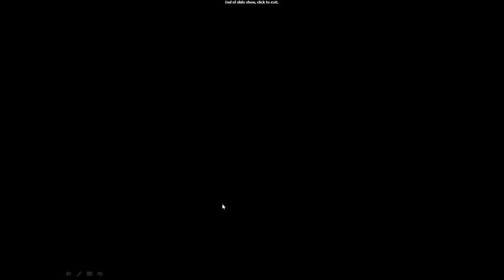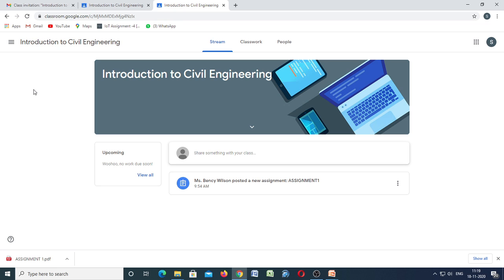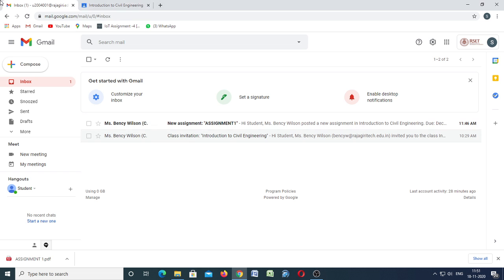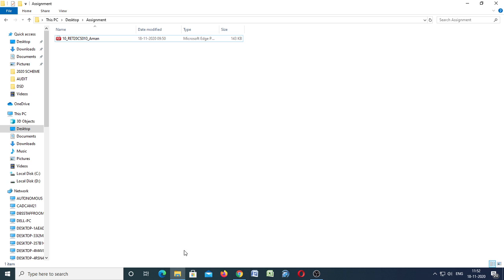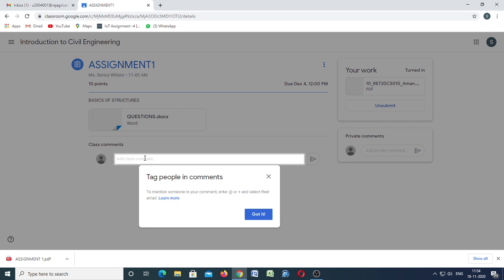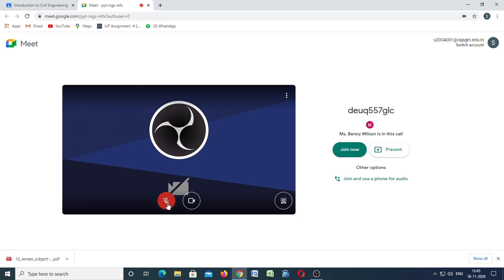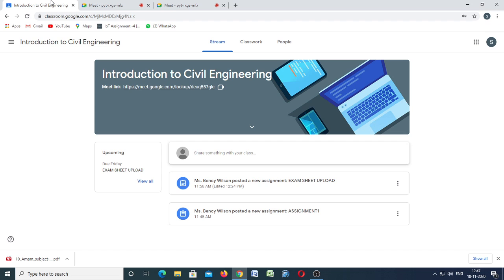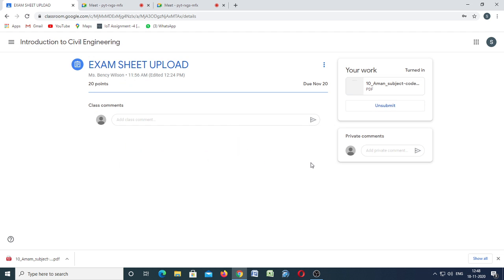Google classroom tutorial